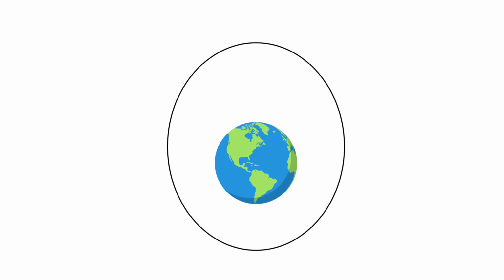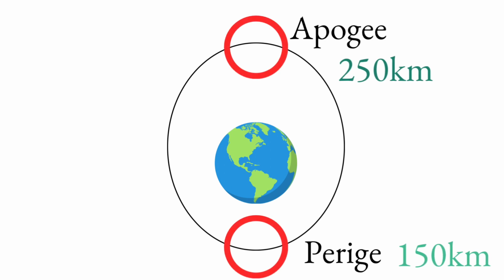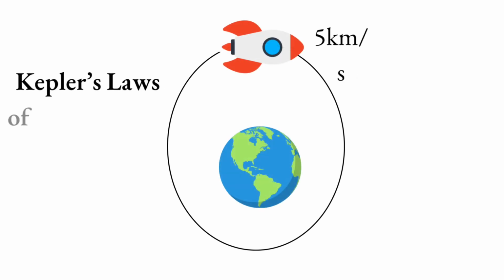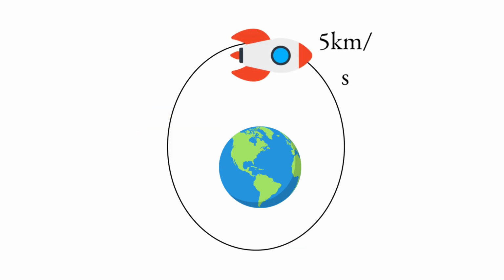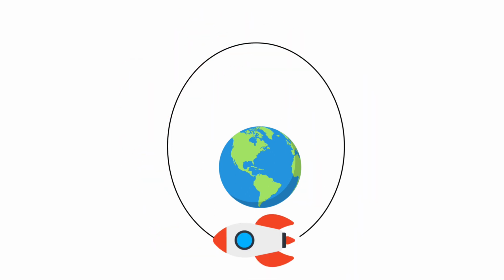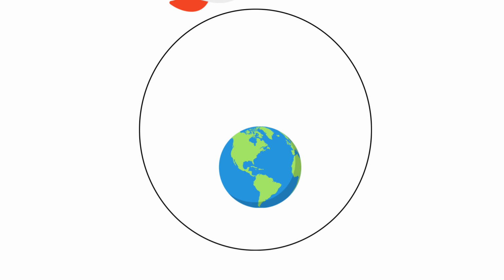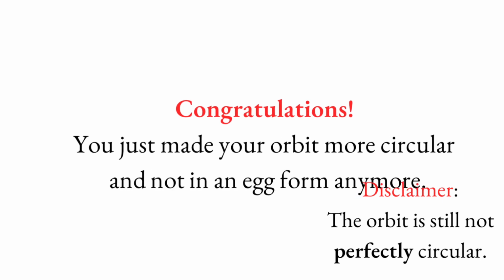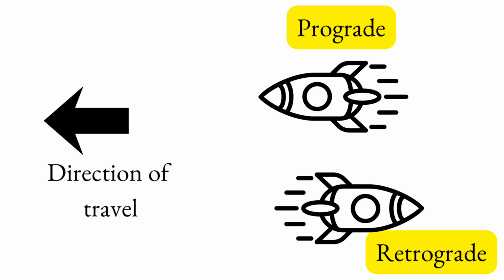Orbital Mechanics - The Basics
In this video I explain one application of the Oberth Effect and how Kepler’s laws of planetary motion work. This is obviously just the beginning. I will further explain why this is the case for the laws in another video.

00:00 Introduction
00:32 Kepler’s Laws of Planetary Motion
00:51 The Oberth Effect
01:57 End